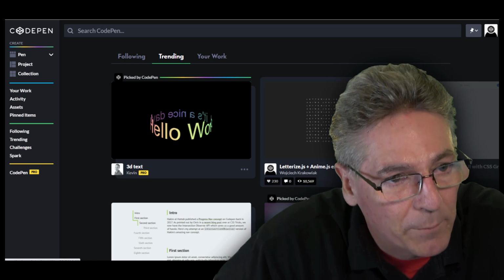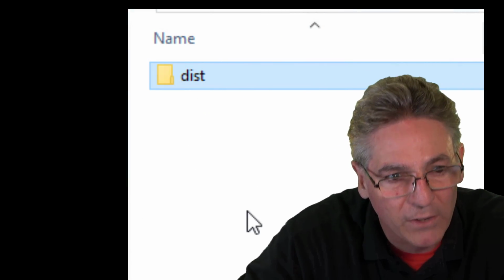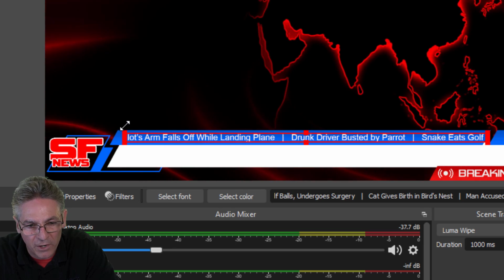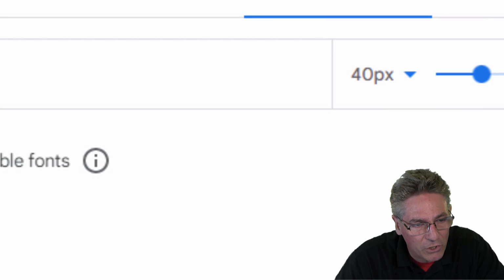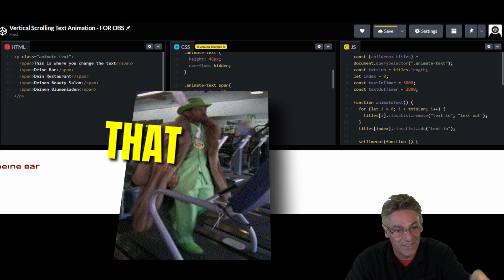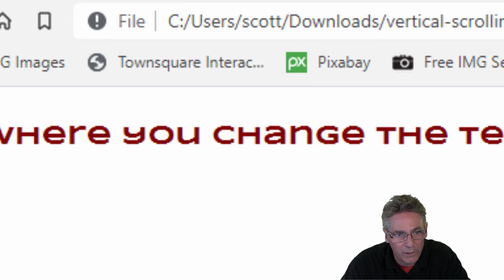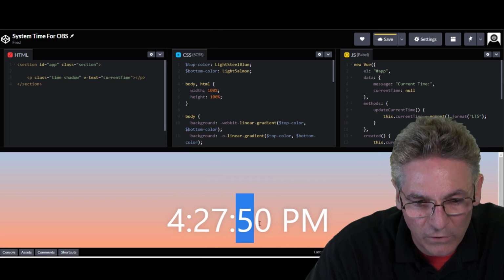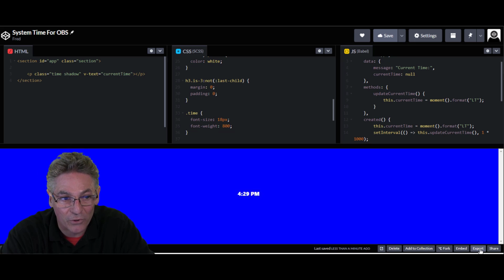OBS News Overlay - AMAZING Text Scroll Effects & System Time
This tutorial will show you how to build your own OBS news overlay lower third. This lesson also explains how to leverage the power of codepen.io into your sources.

MORE HELP ON WAYS TO SCROLL TEXT FOR SCRIPTURE, VERSE, LYRICS, & MORE
Using The Move Transition Plugin - BENEFIT - You Control The Movement

The Move Transition Plugin is Scott's favorite.  Not only can it provide amazing transitions but it also is a music visualizer.

Using Google Slides - BENEFIT - Ease of Use & Cool Animations

LUA Script Method - BENEFIT Line Breaks Not Needed, The Script Does It 4 You

0:00 Intro
1:24 Tutorial chapter review
2:29 News Overlay Design Tips
3:47 The Importance of CODEPEN
6:45 Adding Scrollers to the overlay
8:26 Setup the vertical scroll with pause
15:29 Adding the system clock

1.2 - 11/19/21 changed
1.3 - 12/5/21
1.8 - 03/9/22